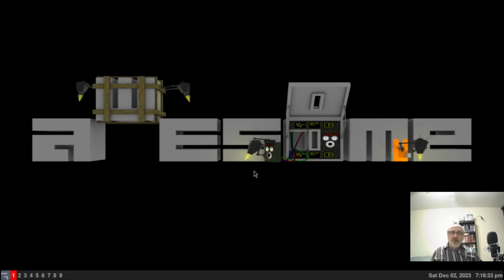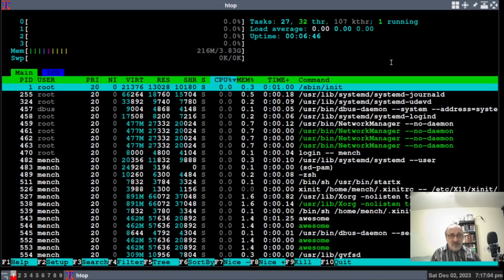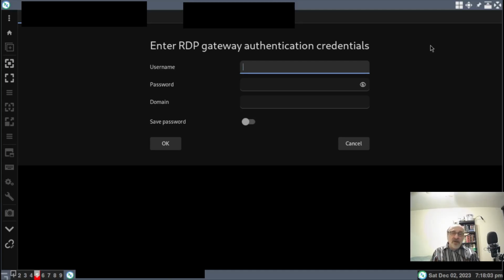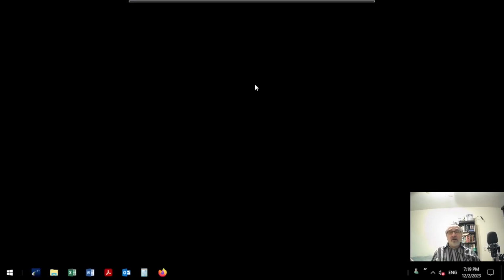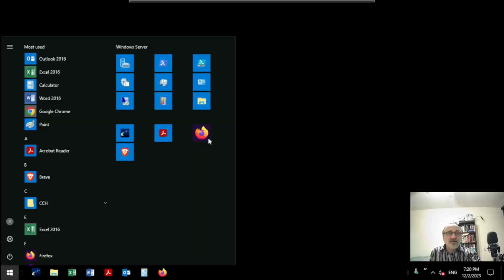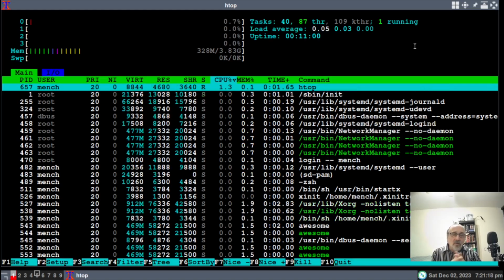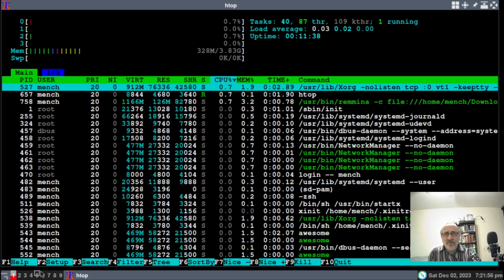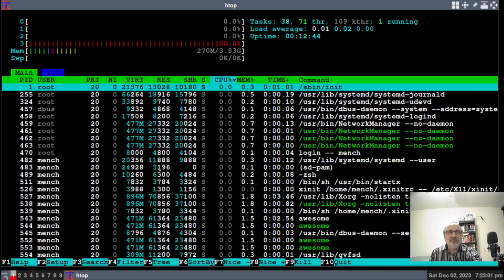Remmina from AUR works!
I replaced official Arch Remmina with AUR Remmina